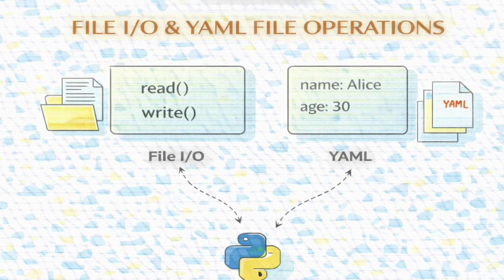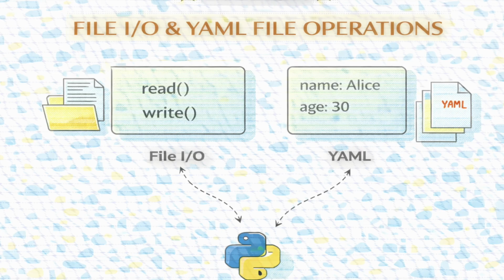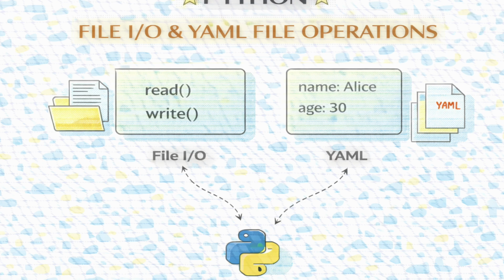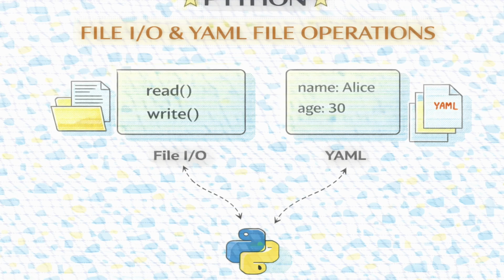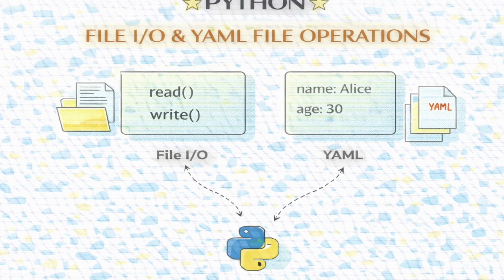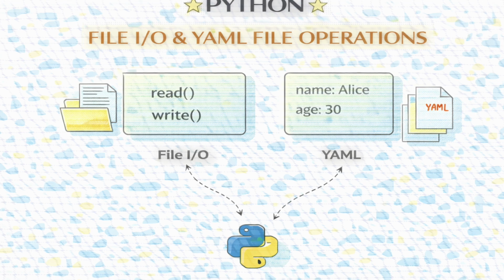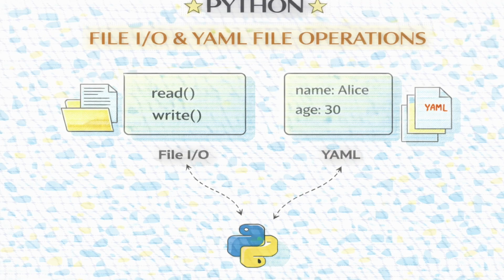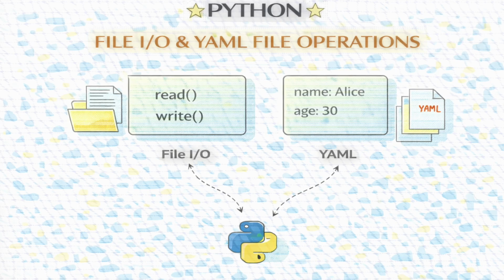Podcast - File Input/Output and YAML file handling with Python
- how to work with text files with Python
- open, read or write text files
- work with YAML files in Python